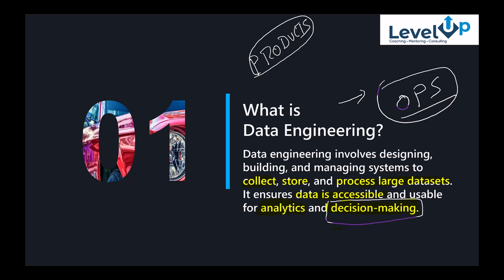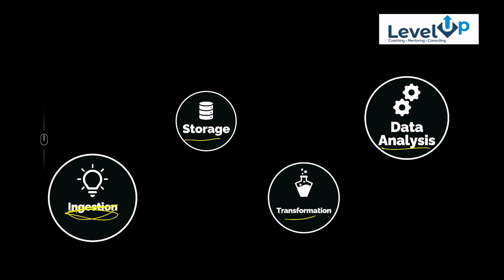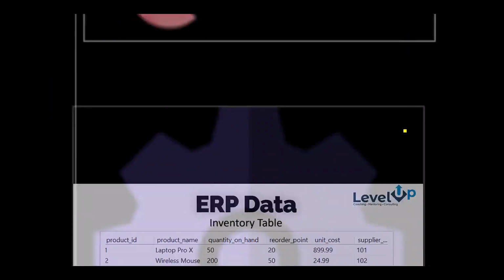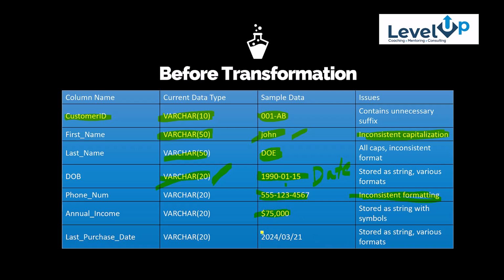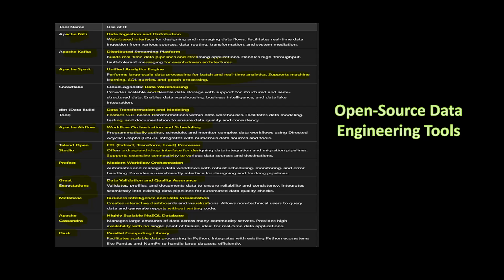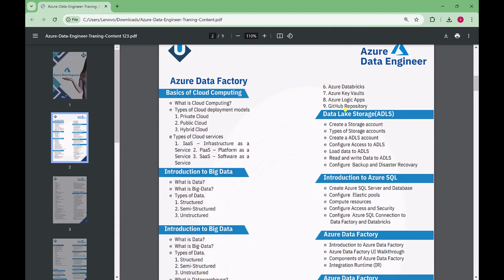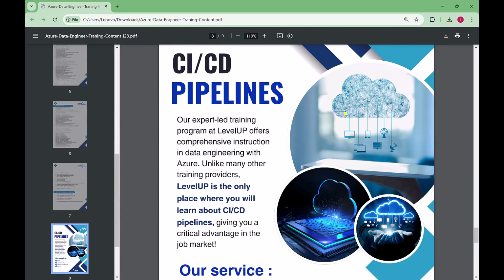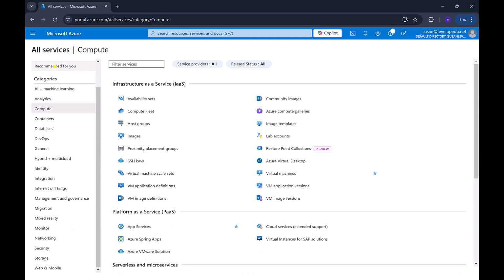Azure Data Engineering Demo 3